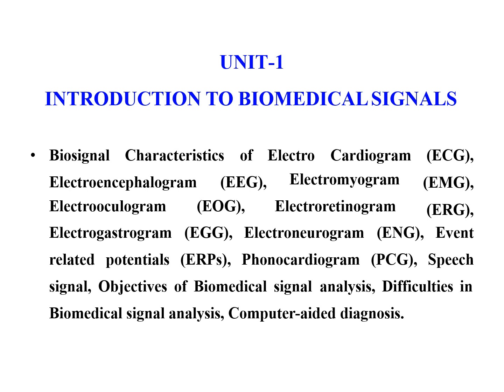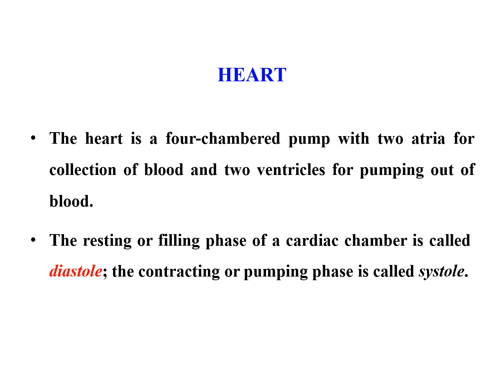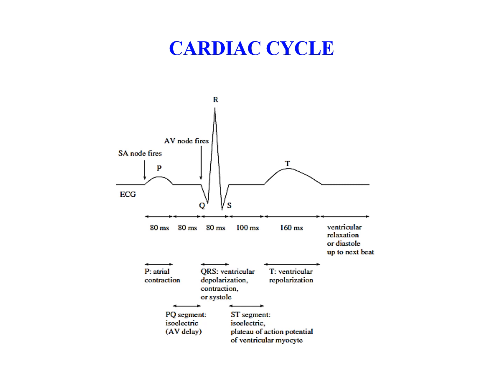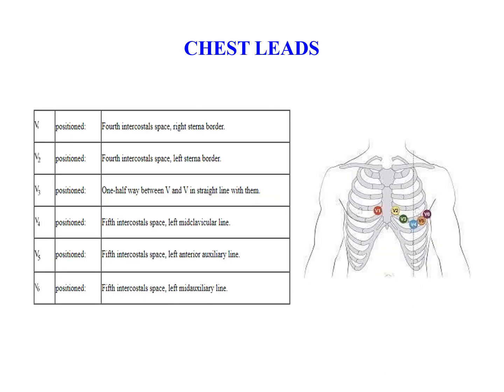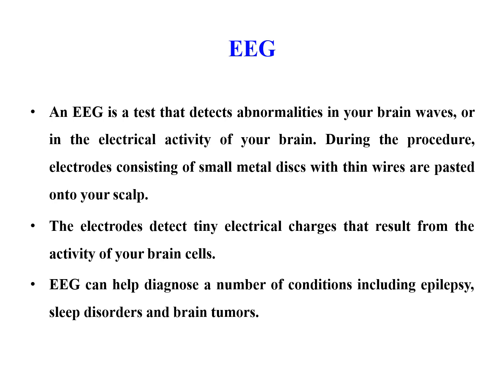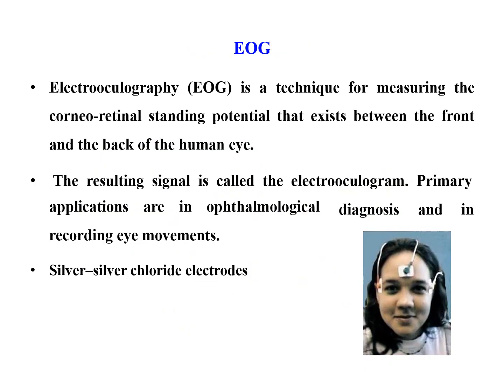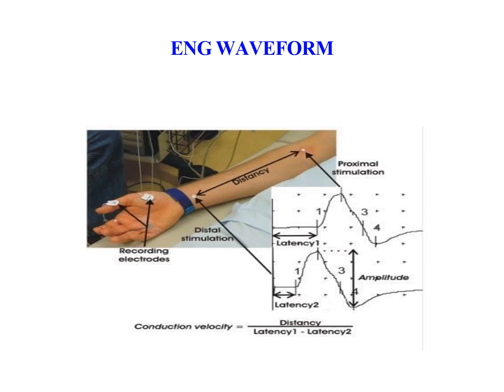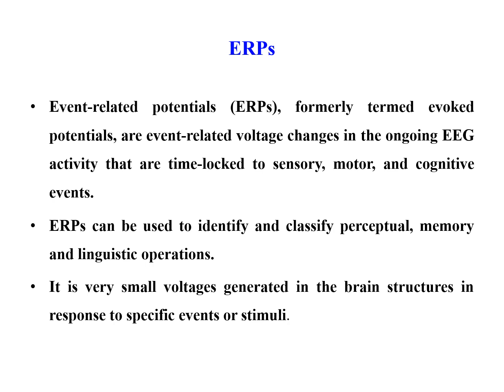BIO SIGNAL PROCESSING - ESEC LECTURE SERIES